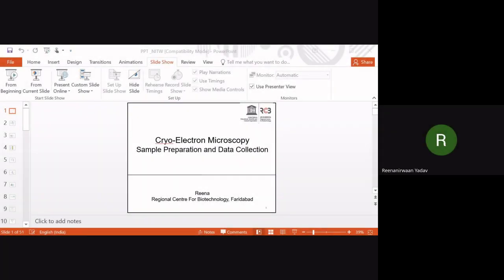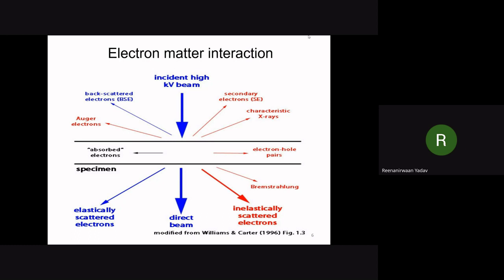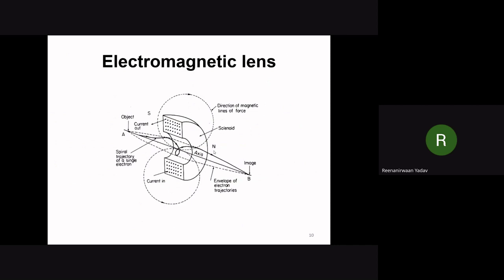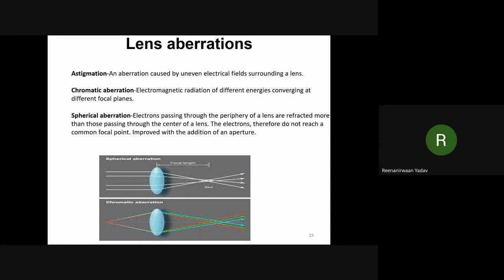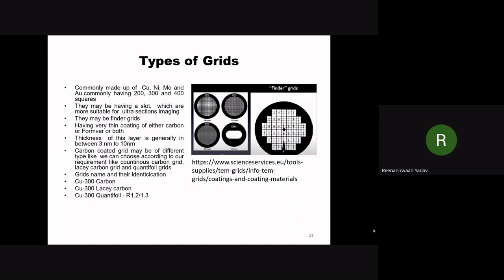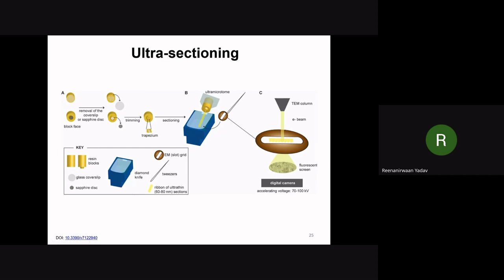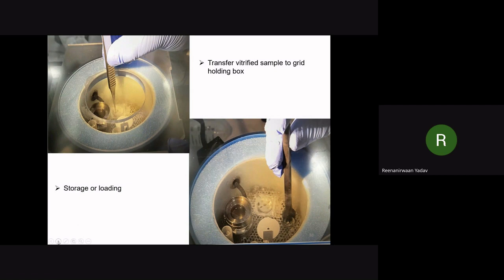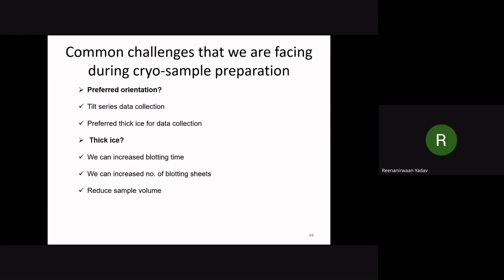Cryo-sample preparation strategies: Dr. Reena Rani, RCB, Faridabad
"Introductory Seminar on Cryo-Electron Microscopy Technique for Structural Biology" jointly organised by the National Institute of Technology (NIT-W), Warangal and Shanmugha Arts, Science, Technology & Research Academy (SASTRA), Thanjavur on Nov 18, 2023.

Cryo-EM is at the forefront of scientific research, providing ground-breaking insights into the molecular structures of various materials. Given your exemplary expertise and contributions to the field, we believe your involvement in this seminar will significantly enrich the experience and motivate the student community to take up research in structural biology.